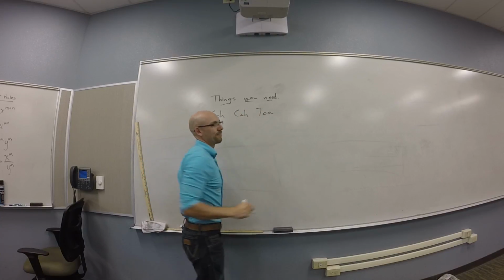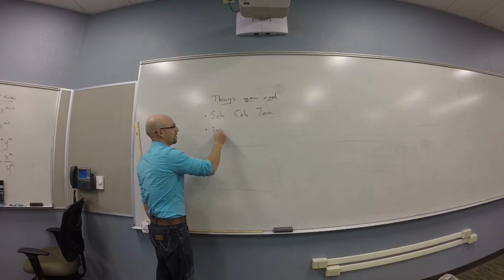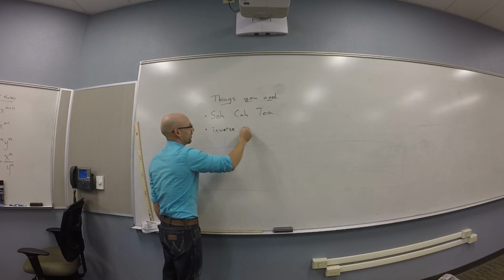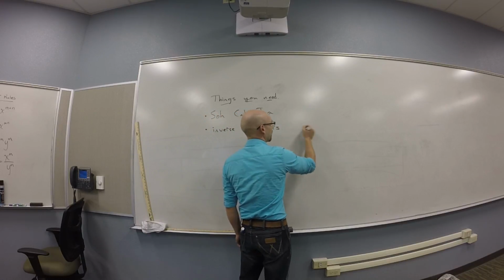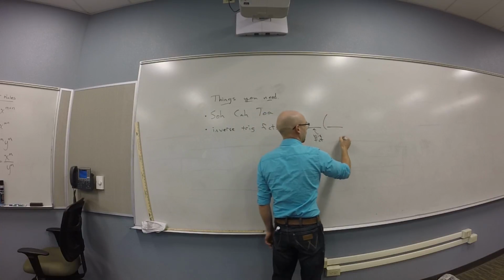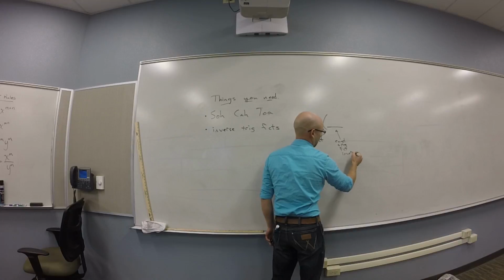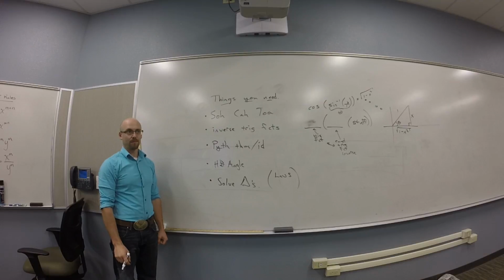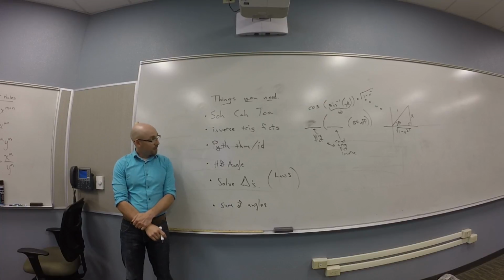Trig Things that get used in Calculus